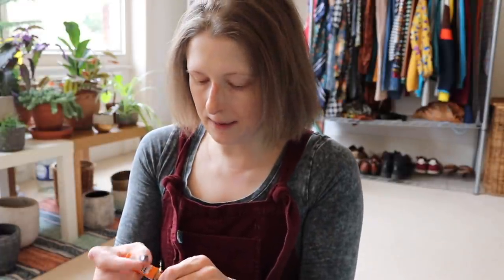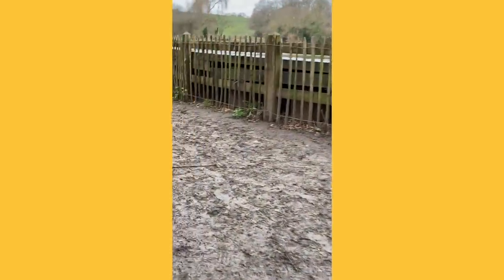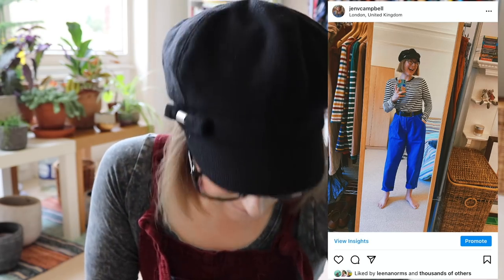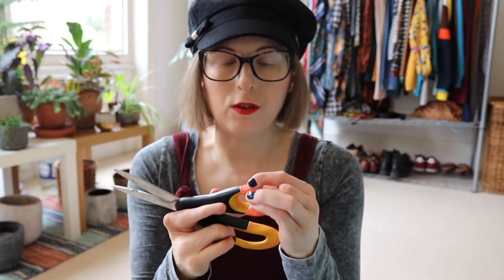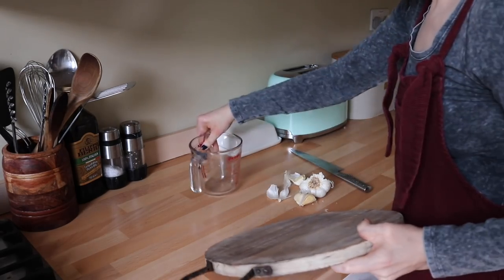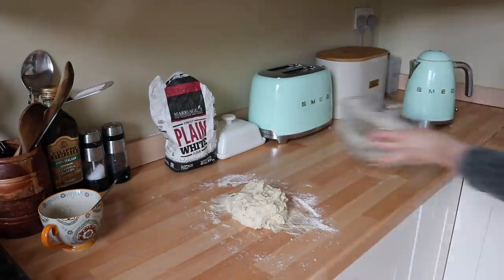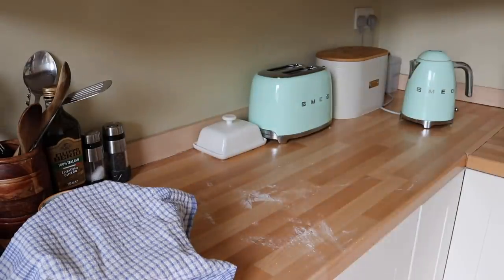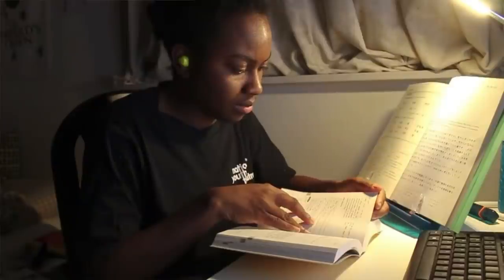Let's Chat & Bake Bread 🍞 | Some Favourite Things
Baking bread, & chatting favourite things: books, films, Youtube channels etc.

THE BEGINNING OF THE WORLD IN THE MIDDLE OF THE NIGHT

Things mentioned:

Face mask

Fifty Sounds by Polly Barton*

Hello, my name's Jen. I'm an award-winning poet and short story writer. My debut short story collection 'The Beginning of the World in the Middle of the Night' is published by Two Roads, and my children's books 'Franklin's Flying Bookshop,’ ‘Franklin and Luna Go To The Moon’ and ‘Franklin and Luna and the Book of Fairy Tales’ are published by Thames and Hudson. I'm also the author of the Sunday Times bestselling 'Weird Things Customers Say in Bookshops' series, 'The Bookshop Book,' 'The Hungry Ghost Festival’ and ‘The Girl Aquarium.’ I run writing workshops, give talks at universities & book festivals on a variety of topics, judge literary prizes, and take on freelance writing and editing.

(Since starting Youtube, some of you have been asking what's wrong with my hands. This video should answer any questions :)